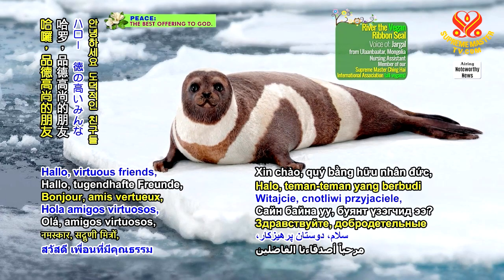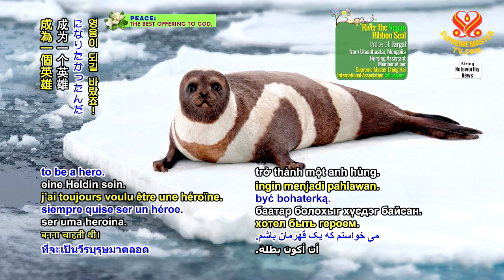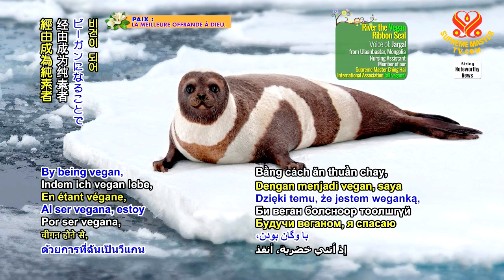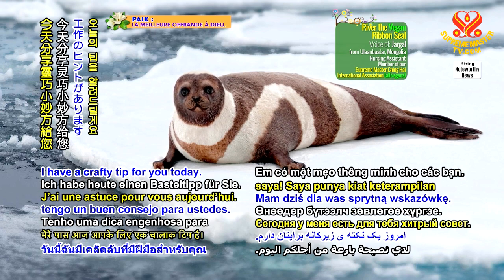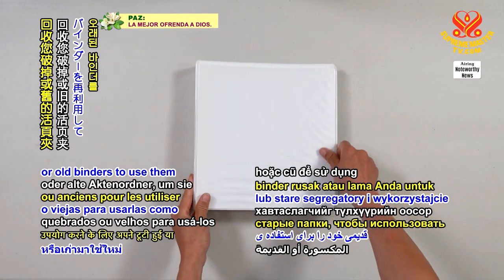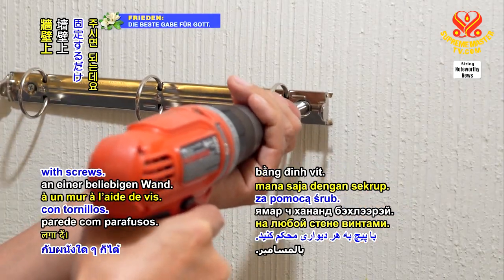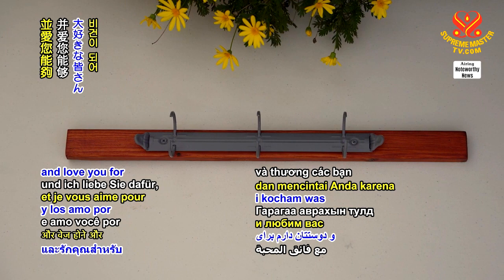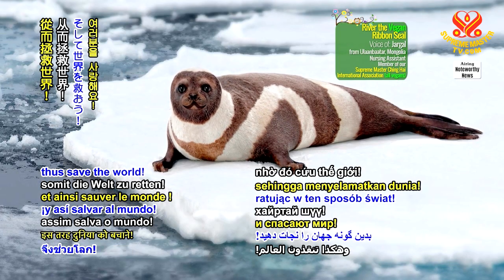A Crafty Tip 靈巧小妙方